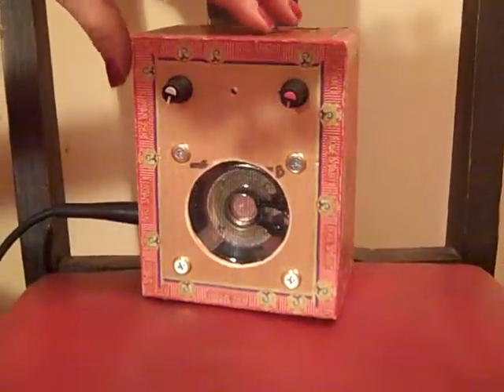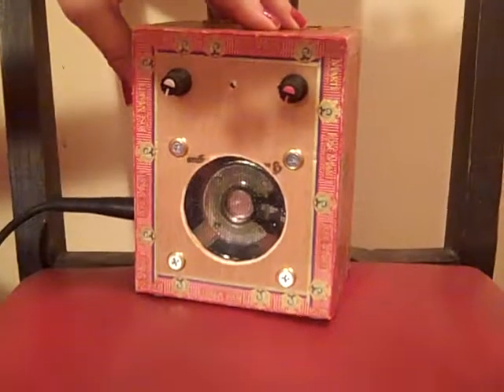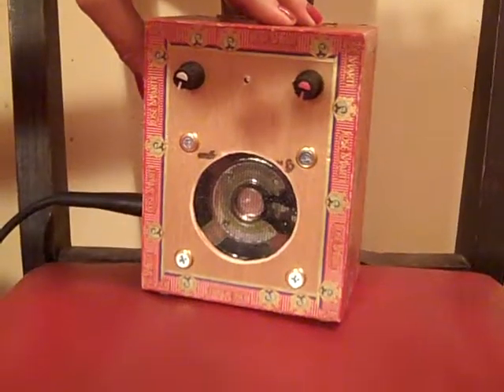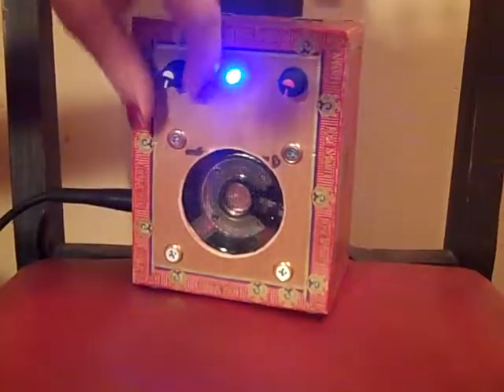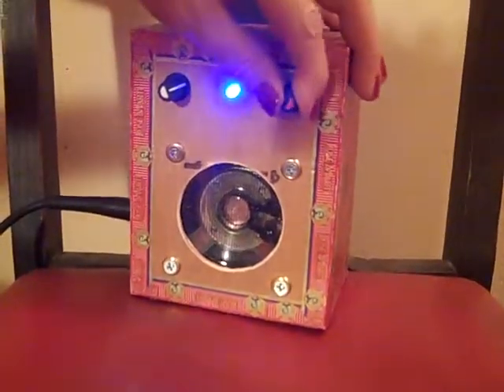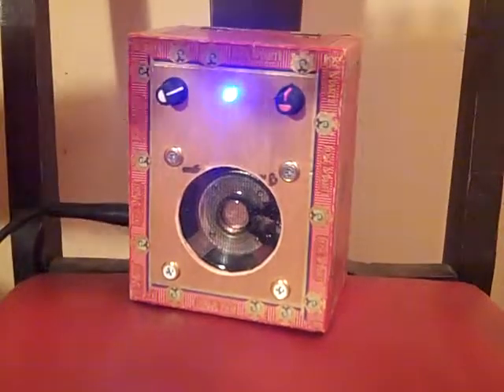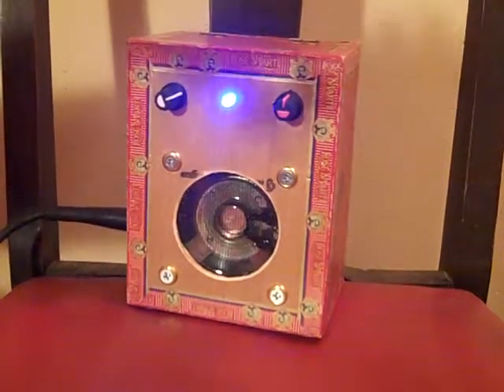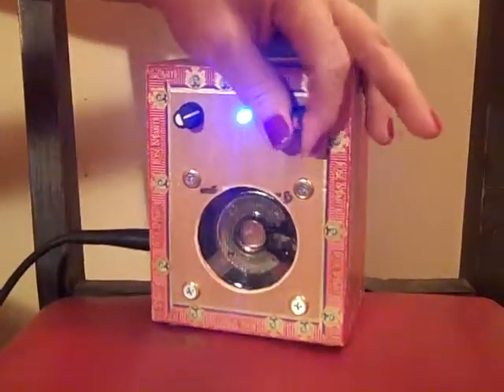JoseMarti cigar box amp demo.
Cigar box amp demo.